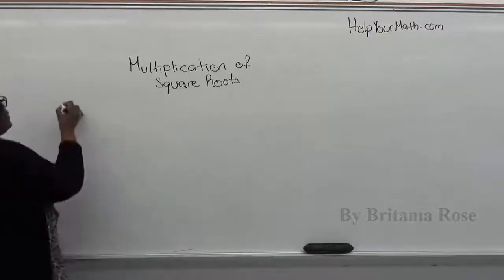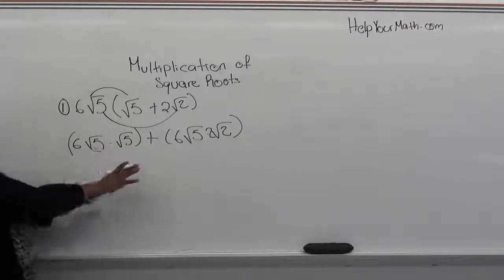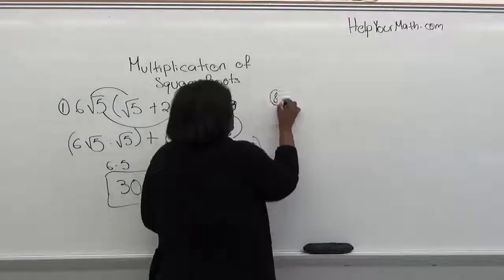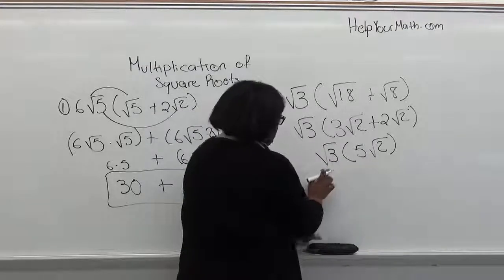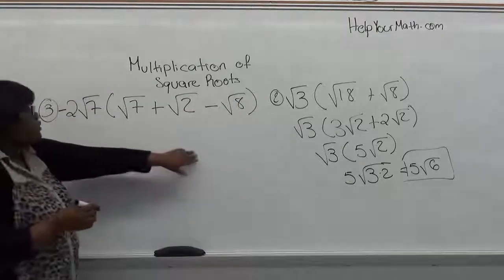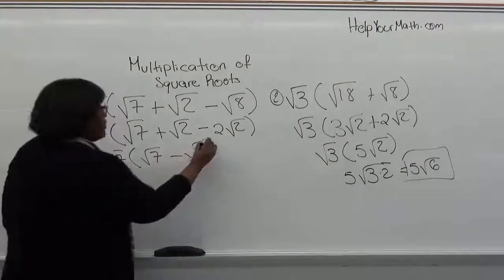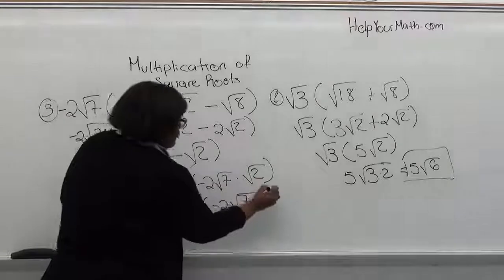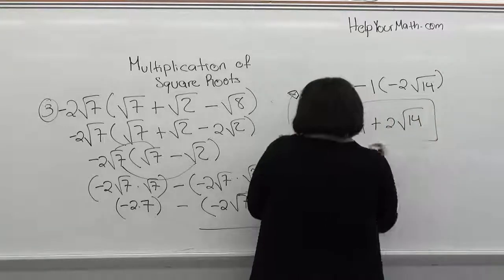Elementary Algebra - Square Root Multiplication Part II